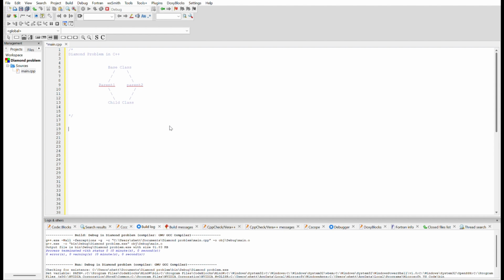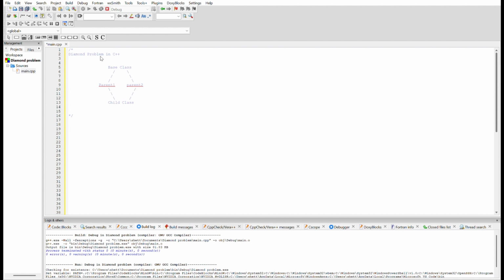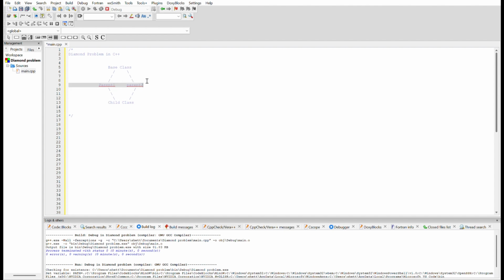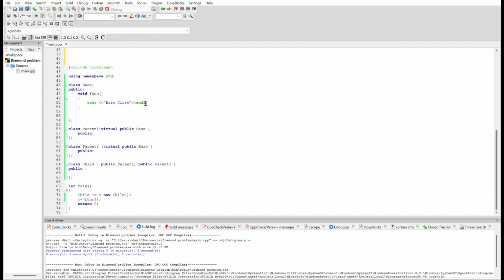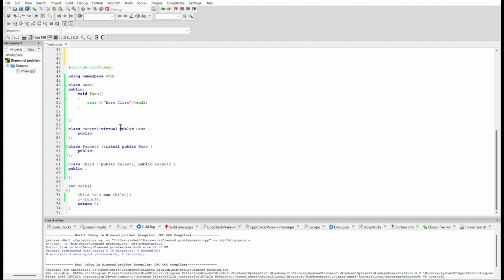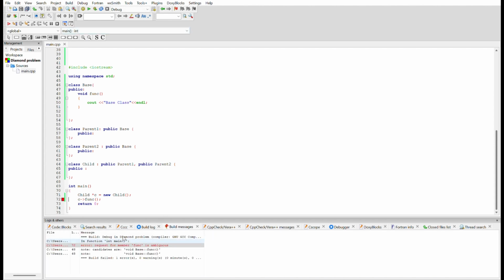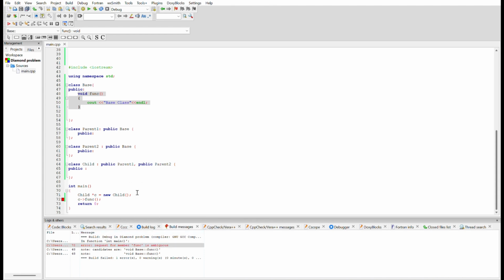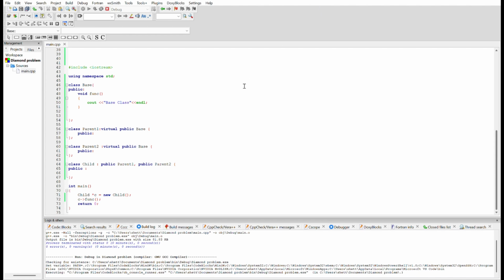Diamond Problem in C++|Cpp Interview Topics| OOPS Concept.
Cpp important interview questions.